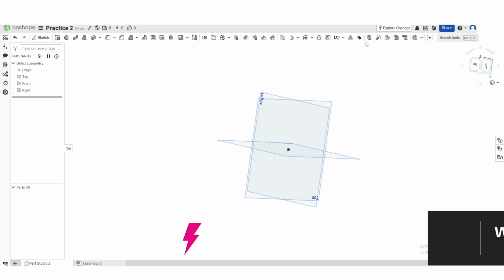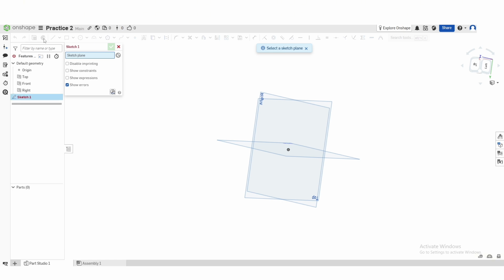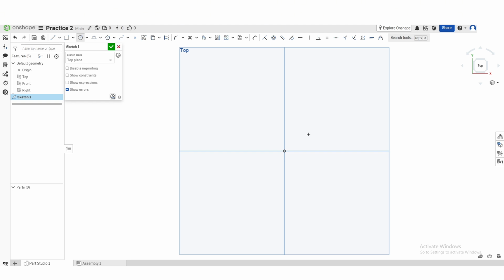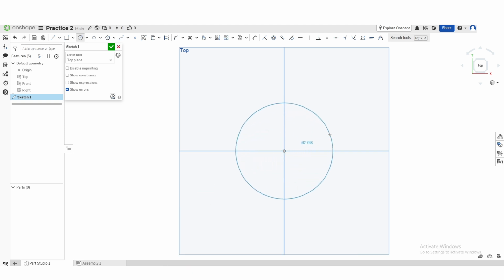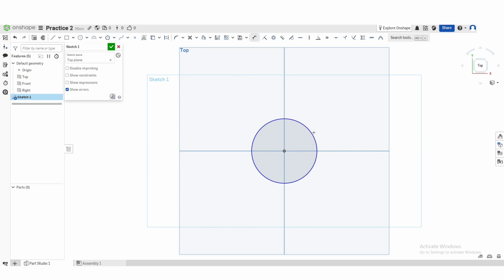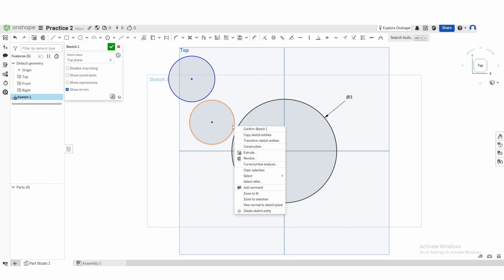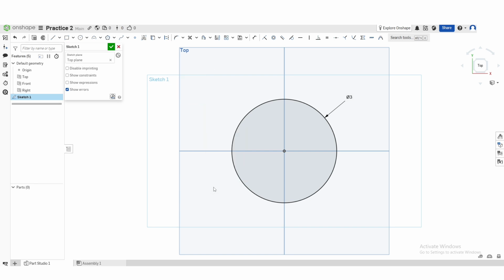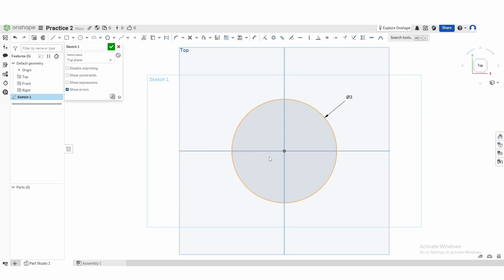How to CREATE a CIRCLE in Onshape (Step by Step) 2026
Discover how to create a circle in Onshape with our easy-to-follow guide, perfect for enhancing your 3D modeling skills. Please consider liking the video and letting us know if you have any comments, ideas or questions, we really appreciate any feedback! We have plenty of other tutorials on our channel so come and see if we can help you with anything else :)